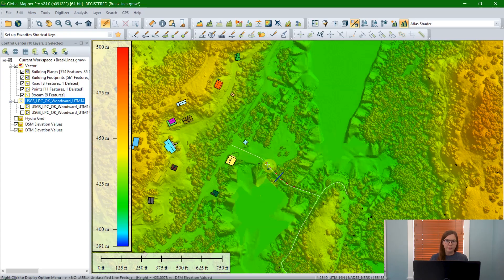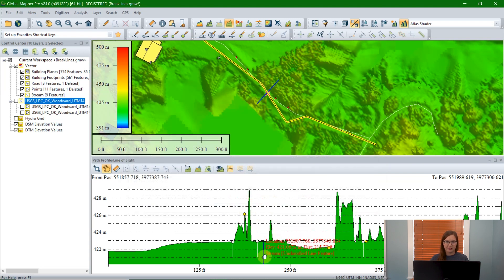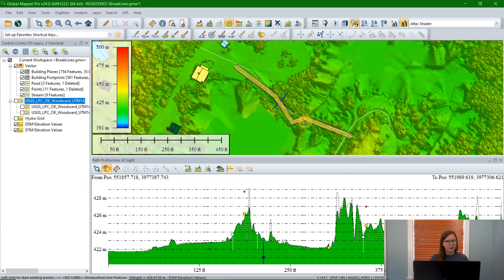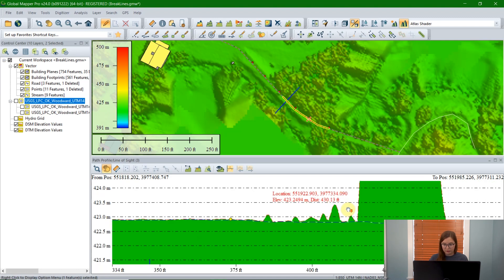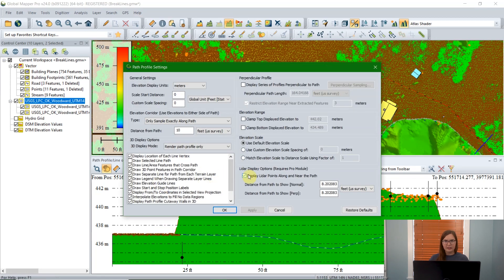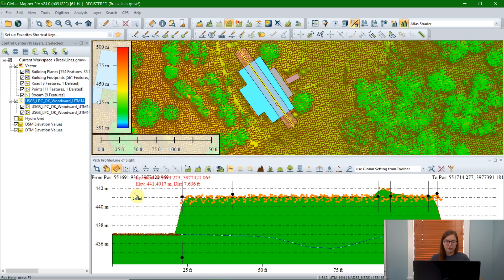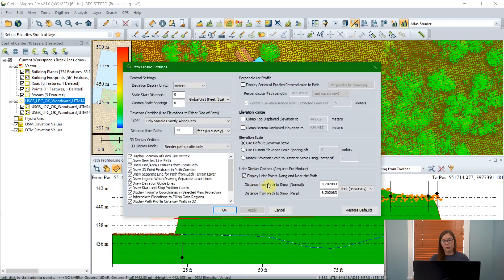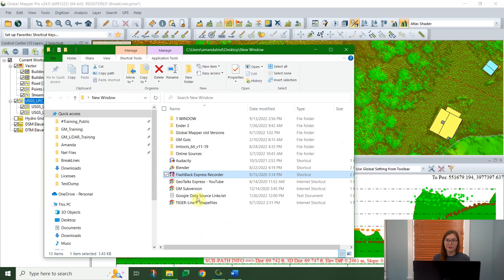Ask the Experts: How do I explore 3D data in the Path Profile View?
This Ask the Experts explores how to review and analyze 3D data in the Path Profile View.